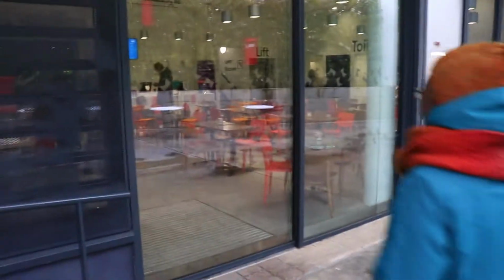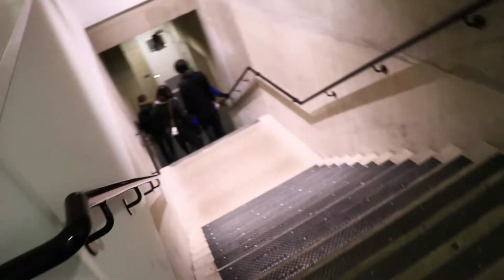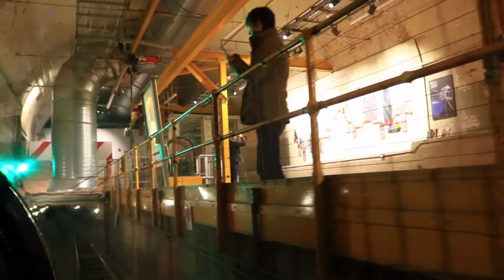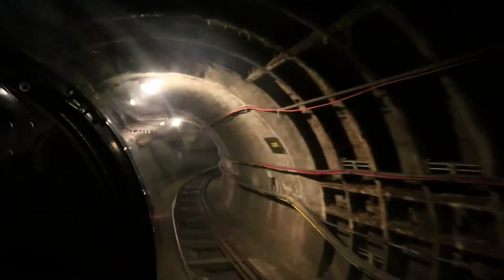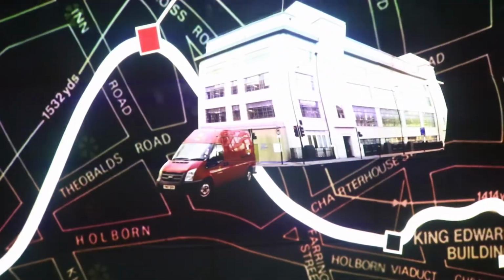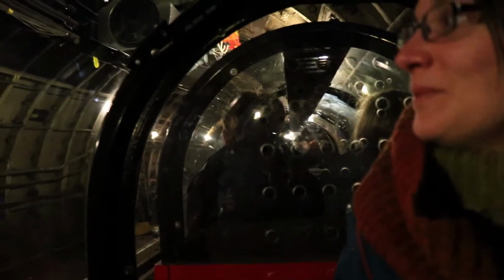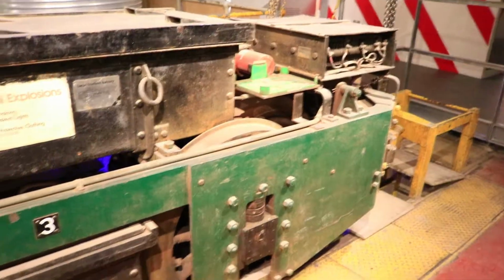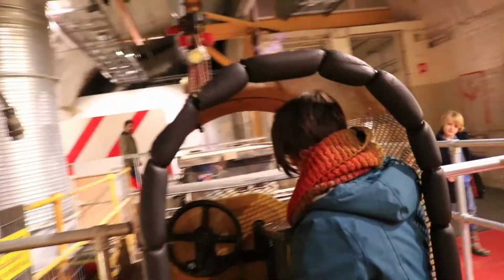Mail Rail - secret London underground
Trip to London Postal Museum and a ride on a reconstructed Mail Rail underground train in the original Mail Rail tunnels under Mount Pleasant and Whitechapel